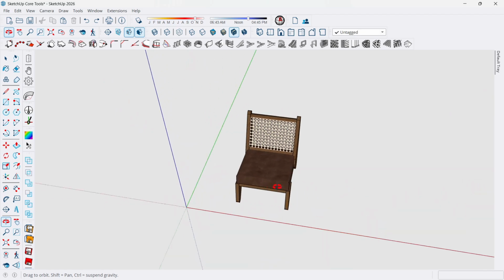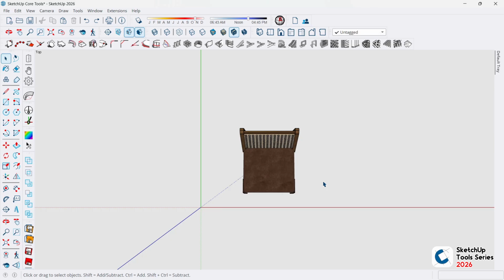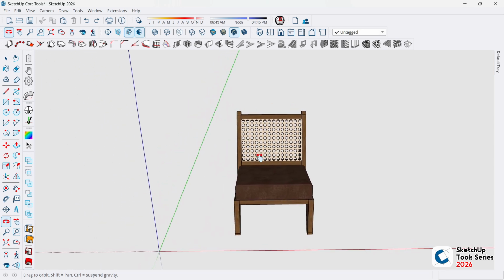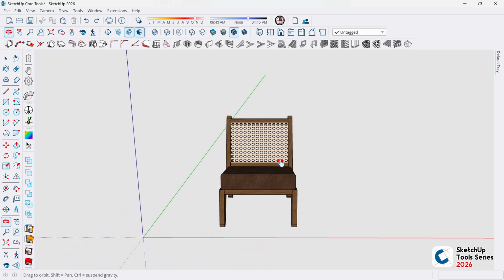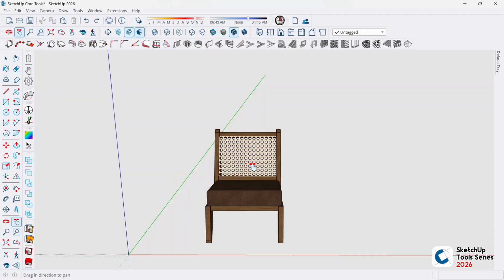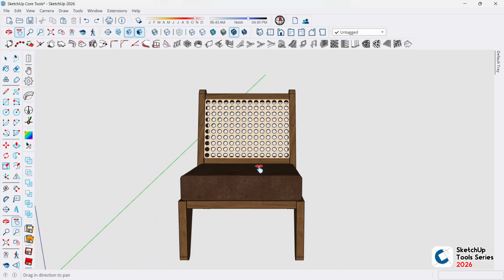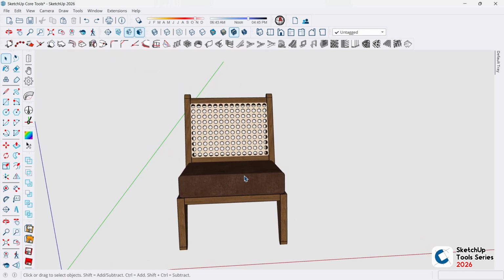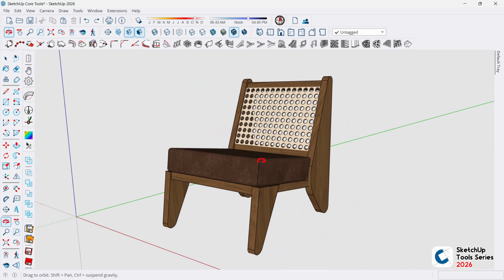SketchUp Tutorial for Beginners | Tools and Function (Navigation Tools) Episode 1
Learn how to use SketchUp Camera (Navigation) Tools the right way in this beginner-friendly tutorial! In Episode 1 of our SketchUp Tools & Functions series, you’ll master essential navigation tools including:

✅ Orbit Tool
✅ Pan Tool
✅ Zoom Tool
✅ Zoom Extents Tool

These tools are critical for moving around your 3D model efficiently and working faster in SketchUp. Whether you’re a beginner or looking to improve your workflow, this video will help you navigate SketchUp like a pro.

Timestamps

00:00 Introduction to SketchUp Tools and Function
00:15 Overview of the Navigation Tools
00:36 Orbit Tool
01:33 Pan Tool
02:19 Zoom and Zoom Extent Tool
03:37 Recap of Navigation Tools
04:37 What’s Next in the Series